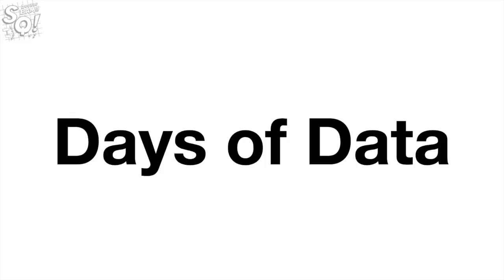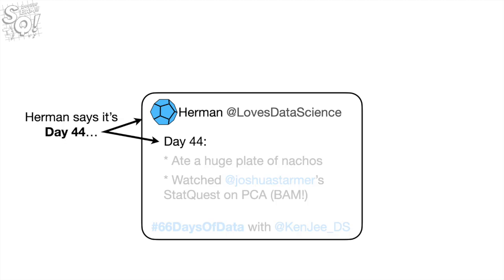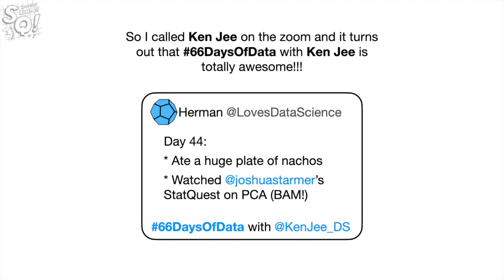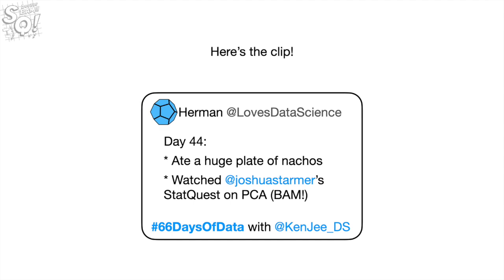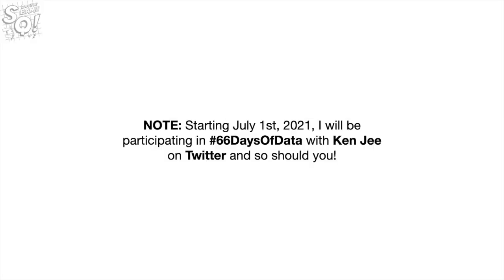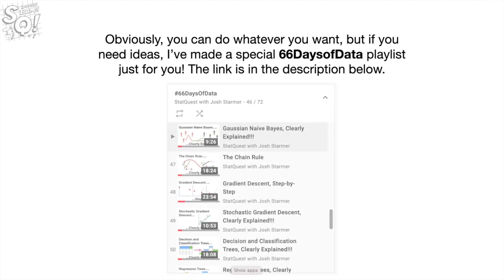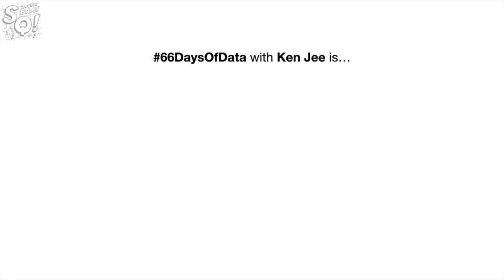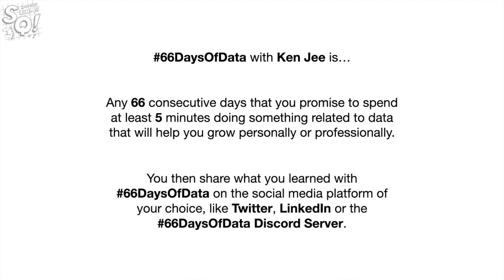Ken Jee's 66DaysOfData Challenge Clearly Explained!!!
Want to learn more about data science and up your game? Ken Jee's 66DaysOfData challenge is one the best ways to do it. In this video we learn the what the challenge is, why it's so awesome, and how you can participate in it. BAM!

...or...

0:00 Awesome song and introduction
0:56 What is 66DaysOfData?
2:42 What's the best part of 66DaysOfData?
3:14 What do most people do for the 66DaysOfData?
5:29 Summary